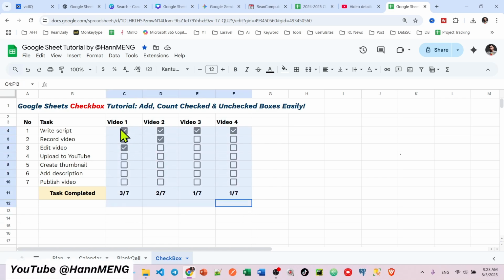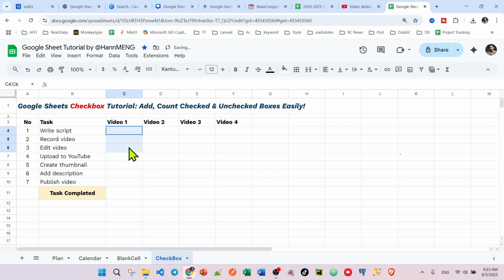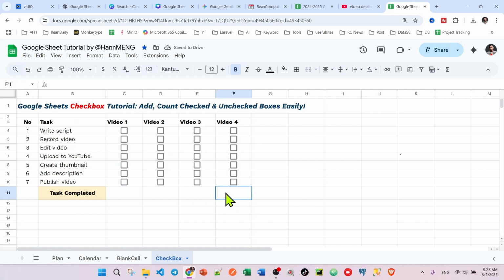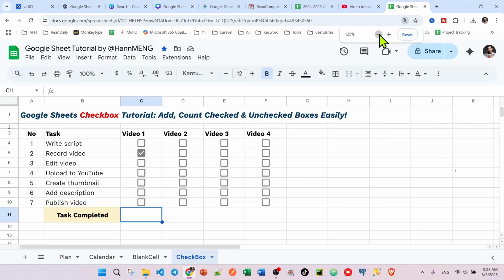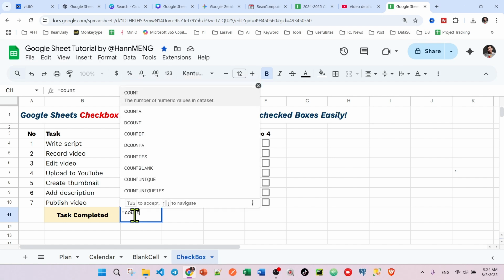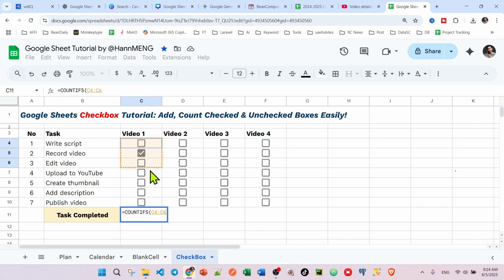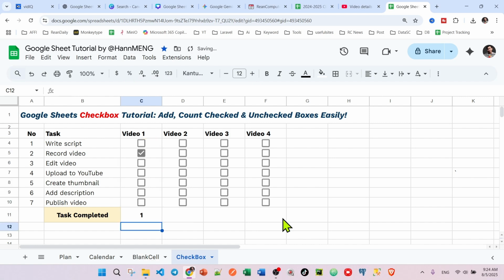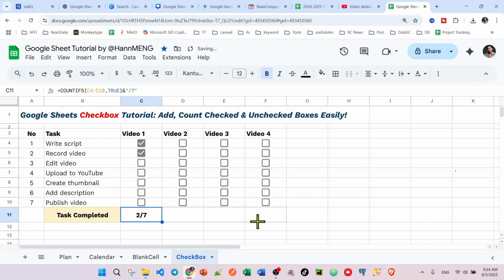Google Sheets Checkbox Tutorial Add, Count Checked & Unchecked Boxes Easily!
Learn how to add checkboxes in Google Sheets and count how many are checked or unchecked using simple formulas. This beginner-friendly tutorial walks you through everything step-by-step!
✅ Add checkboxes
📊 Count checked and unchecked